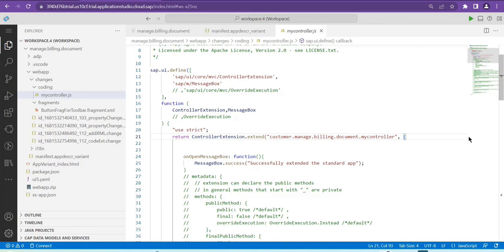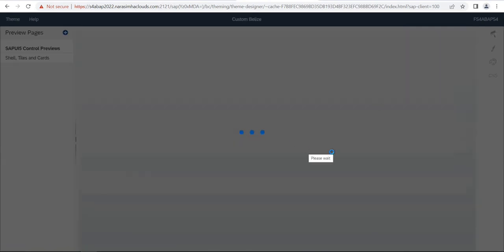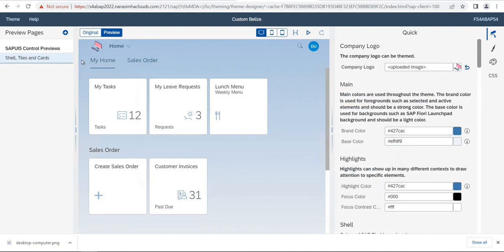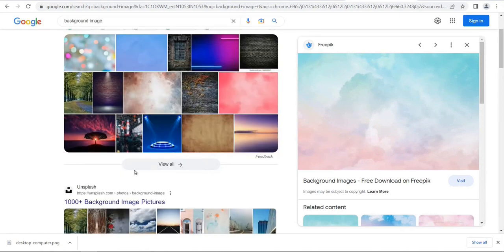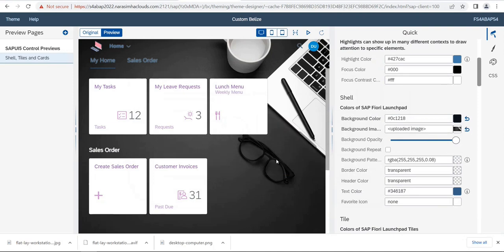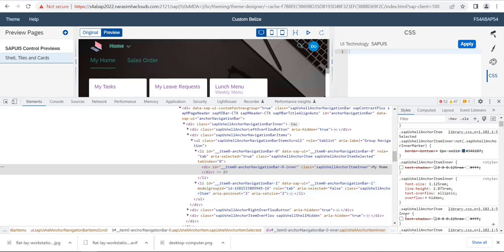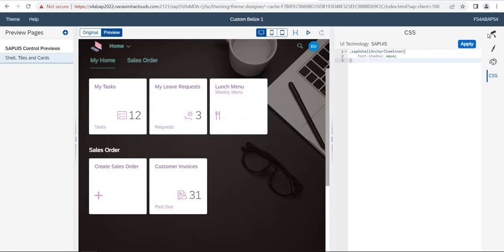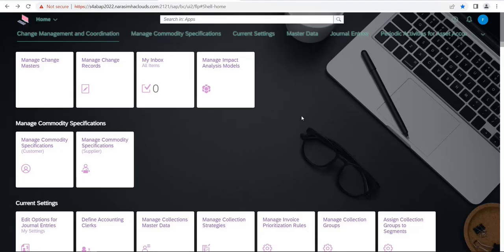Theme Designing in SAP Fiori Launchpad | Theme Designer | Step by Step Guide | Edu Oceans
This Video has step by Step guide to Implement theme designing in SAP Fiori Launchpad from scratch